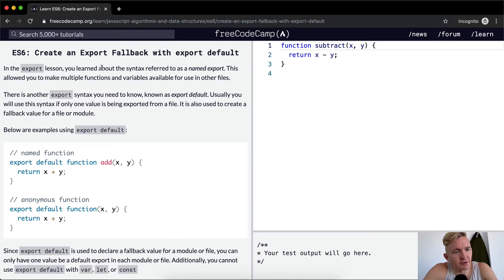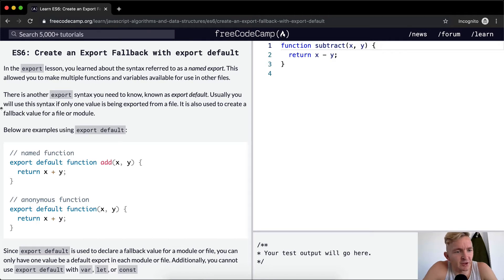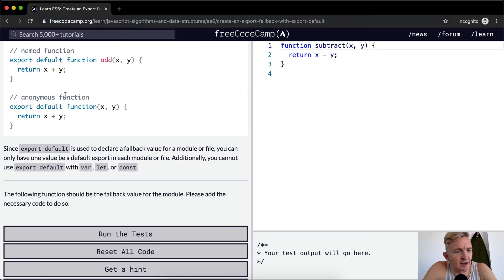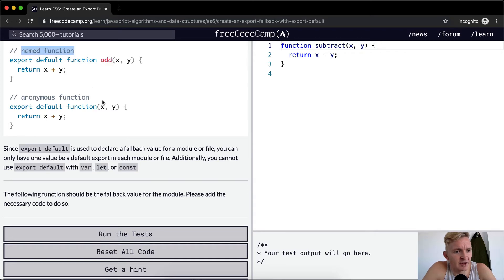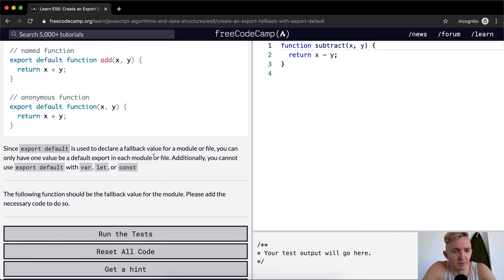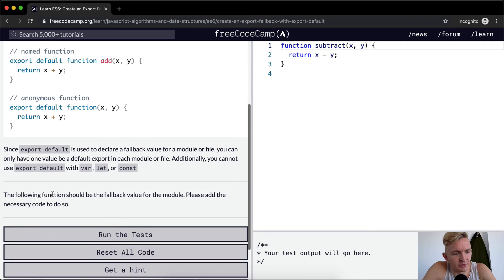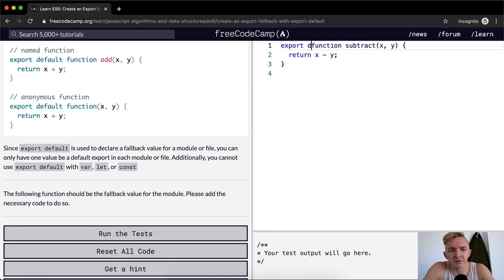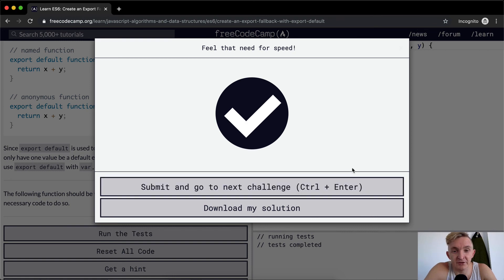ES6 - Create an Export Fallback with export default - Free Code Camp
In this JavaScript ES6 tutorial we create an export fallback with export default. This is one part of a multi-part series where I attempt to go in depth on a collection of Free Code Camp material. I hope this helps you learn more effectively. Enjoy!